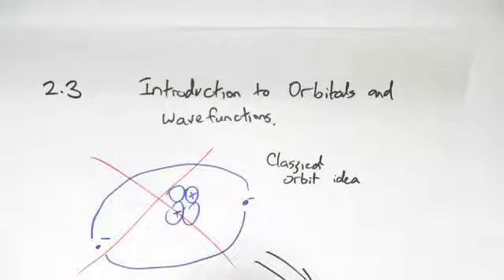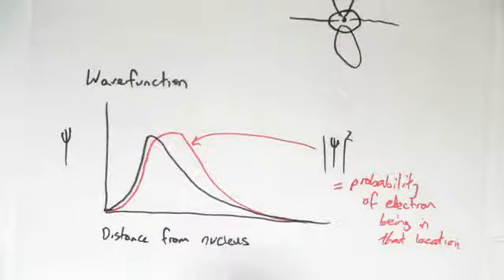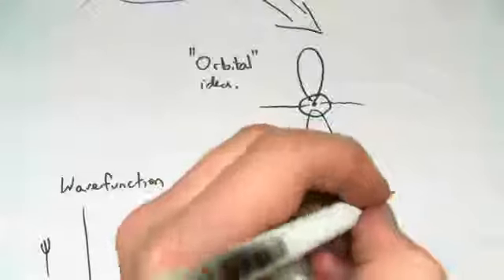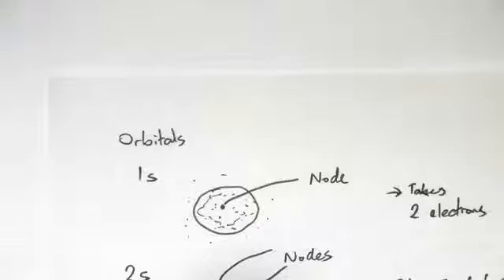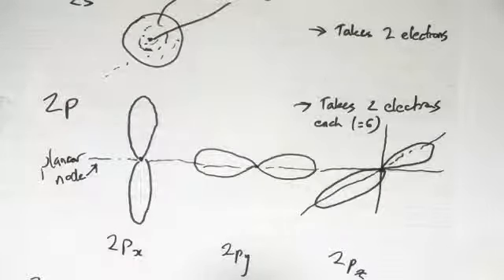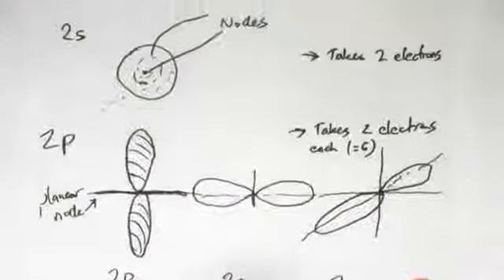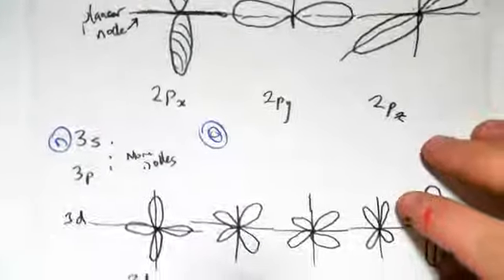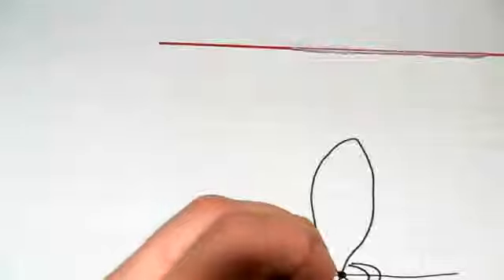2 3 The wavefuntion and atomic orbitals 11 09